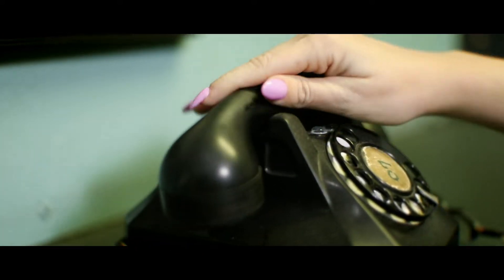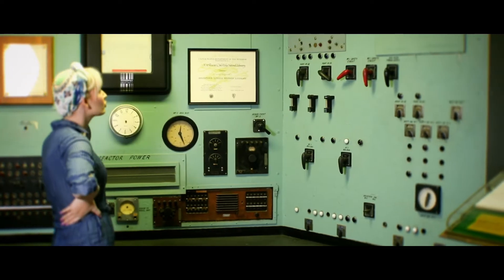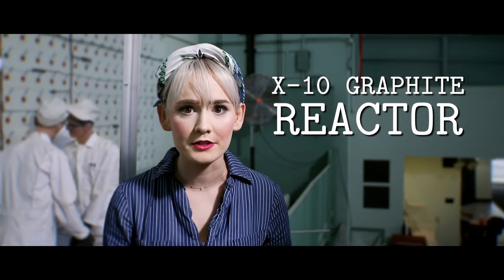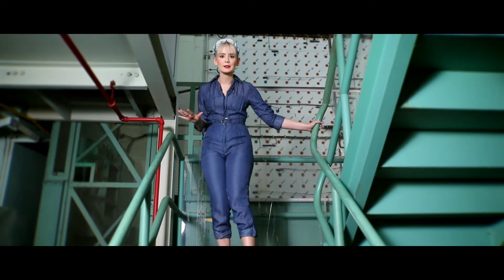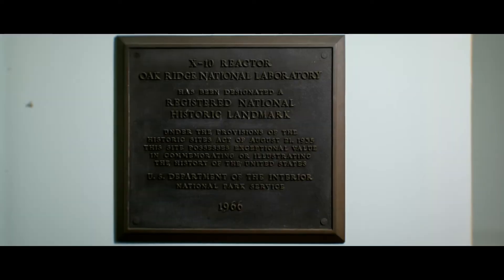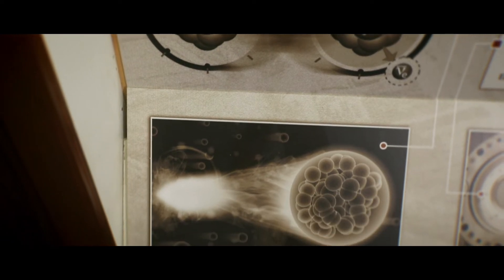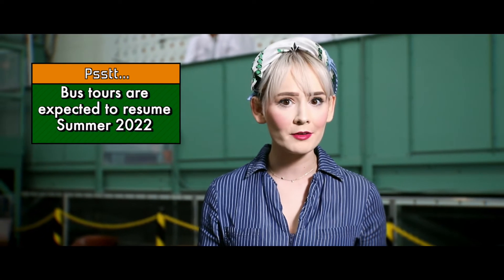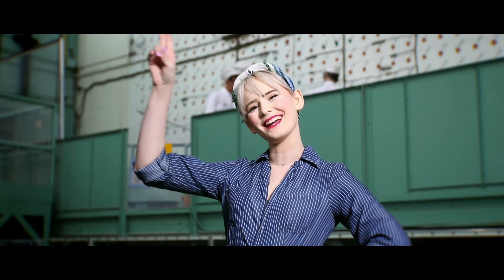Katie the Calutron Girl visits the X-10 Graphite Reactor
Katie tours the incredible X-10 Graphite Reactor, part of the Manhattan Project National Historical Park.